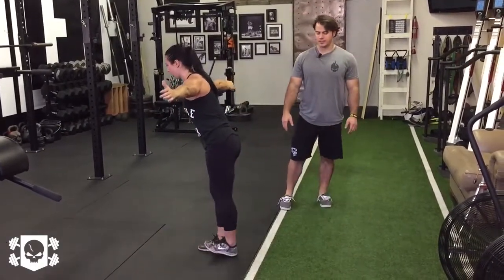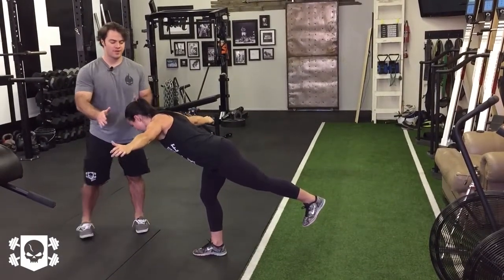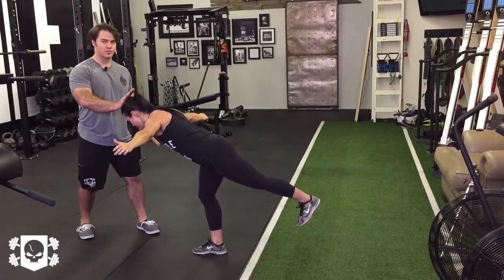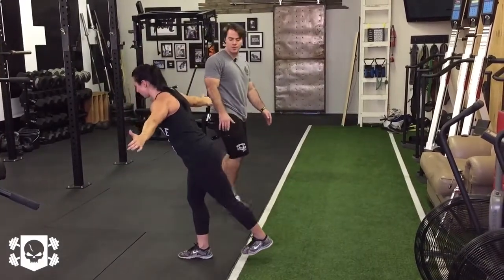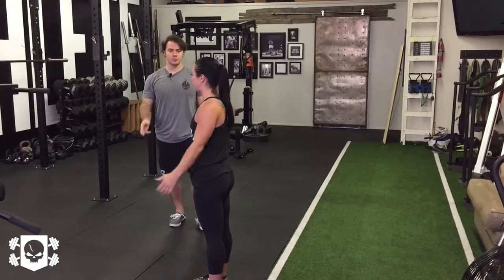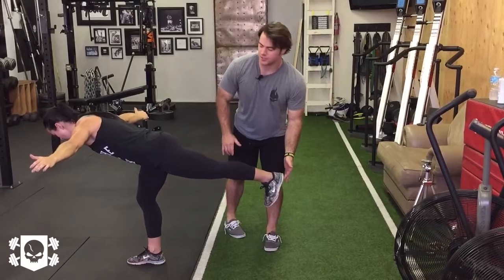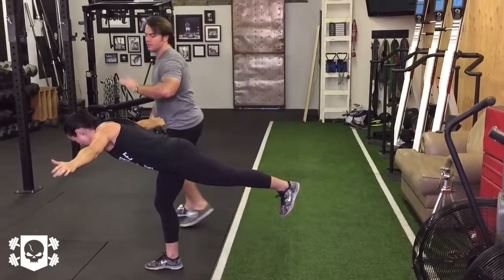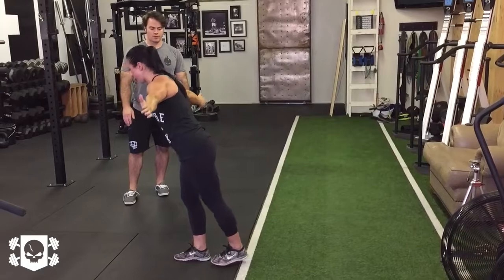4 Magic Movements to Fix Your Squat #4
Power Athlete Coach, Tex McQuilkin, and LFL legend, Amanda Ruller tackle the See Saw Walk and draw attention to the lack of focus and activation in the foot. Learn more about how to fix your squat with the full write up and remainder of the movements